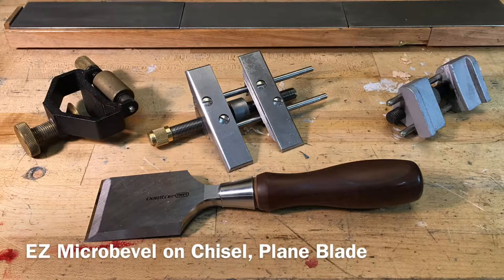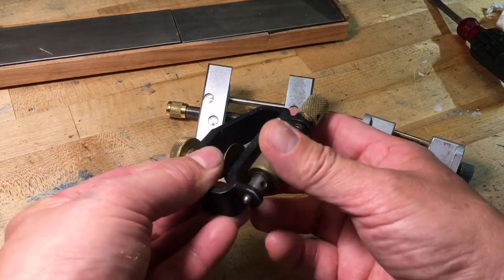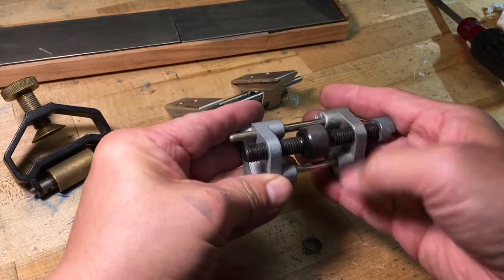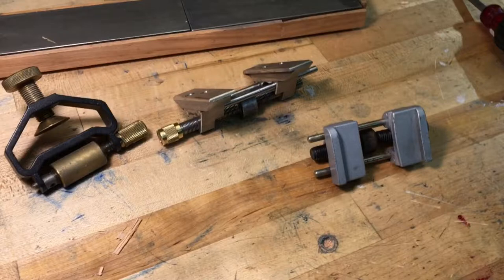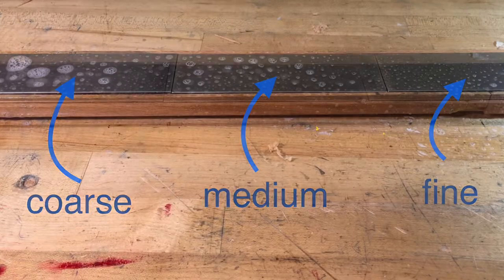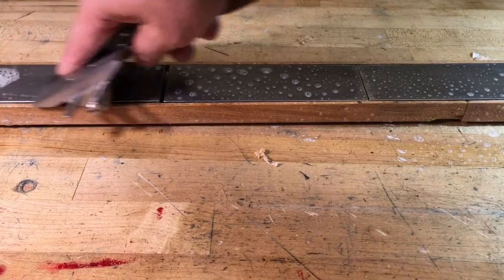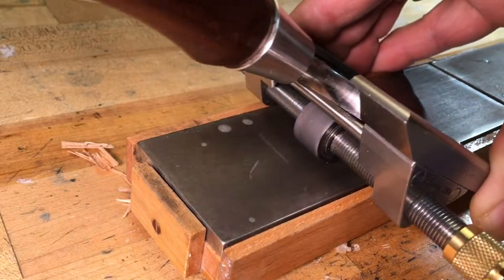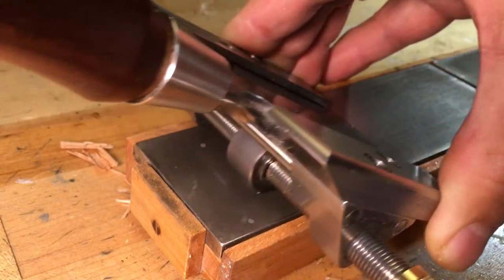Pristine Micro Bevel on Chisel or Plane Blade with Veritas, Lie Nielsen, Generic Sharpening Jig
Create a pristine micro bevel on your chisel or hand plane blade when using your Veritas, Lie Nielsen, or Generic Roller type sharpening jig. The tip is to angle the guide upwards ever so slightly on the last few passes of your finest stone so that the roller wheel stops rotating intermittently. This creates a very refined micro bevel.